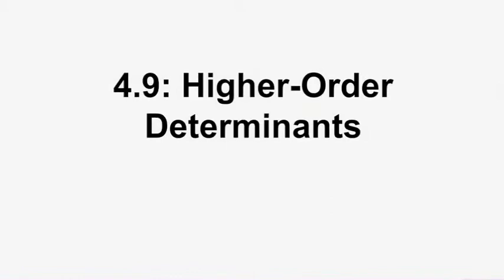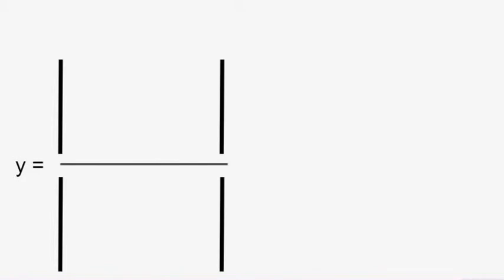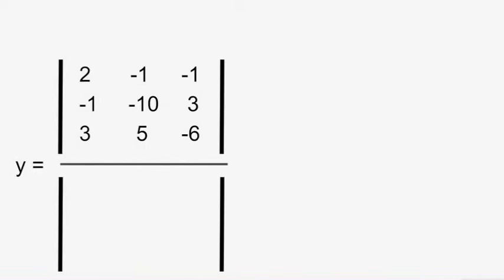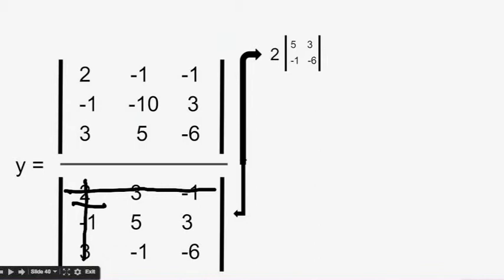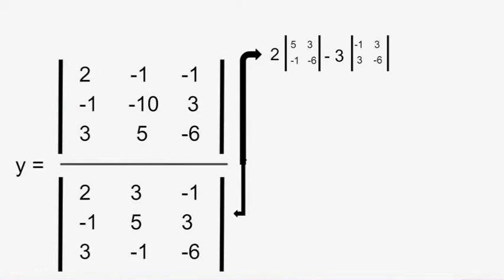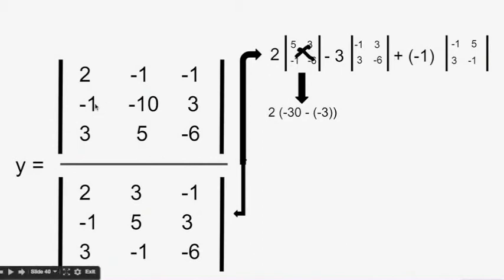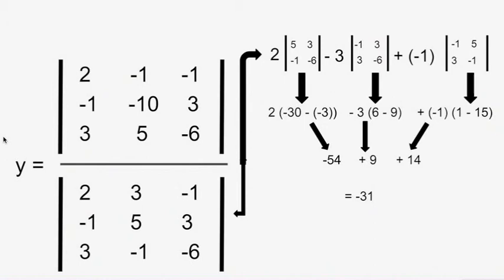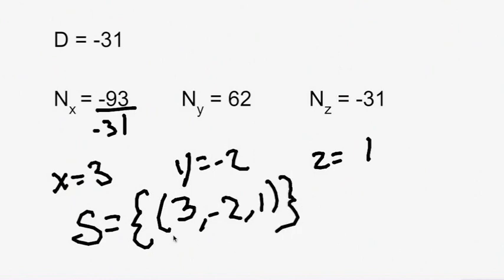Algebra 2: Ch 4.9: Higher-Order Determinants